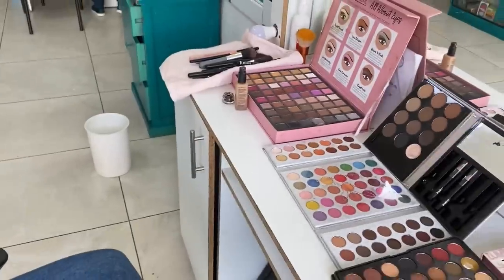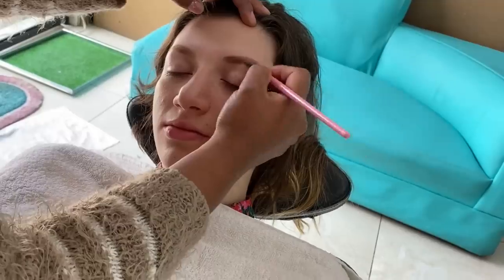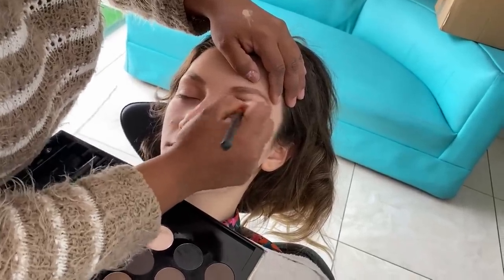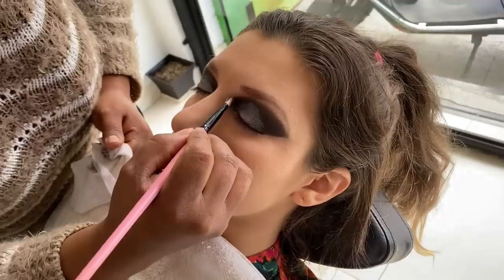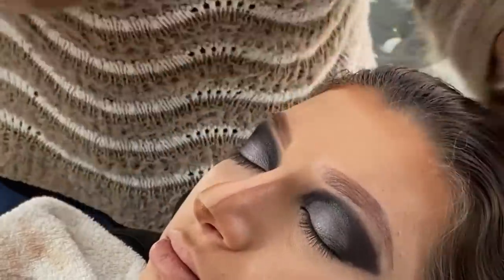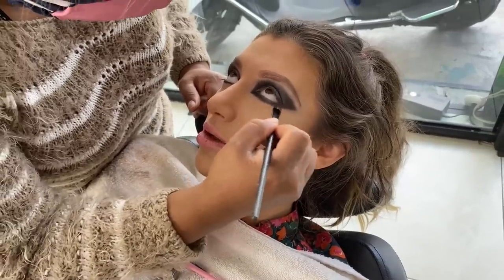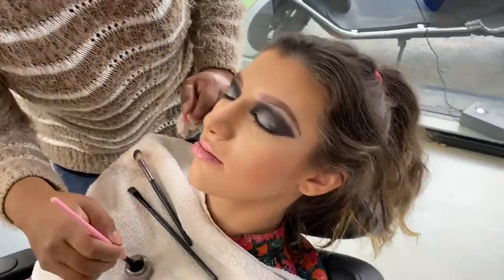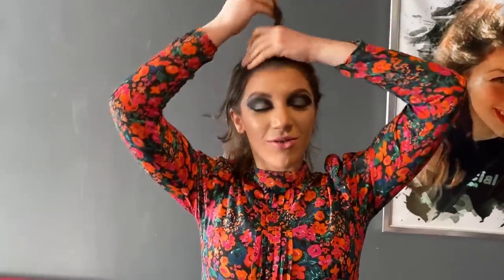I WENT TO THE WORST REVIEWED MAKEUP ARTIST to make me a VOGUE cover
This episode of worst reviewed month we visit a worst rated makeup artist in my city to turn me into a Vogue Cover.